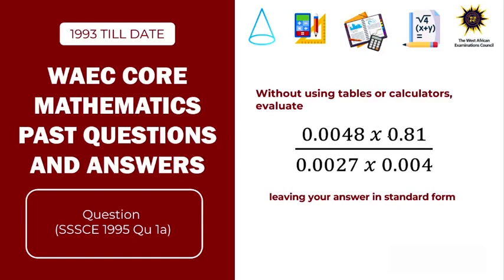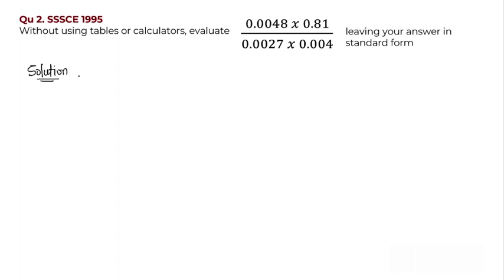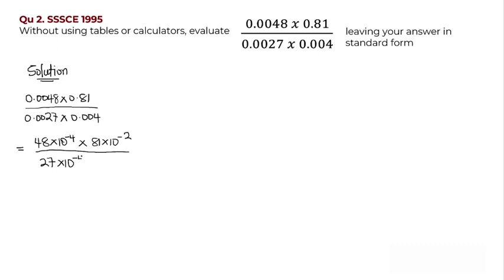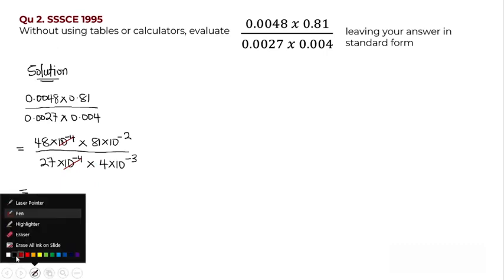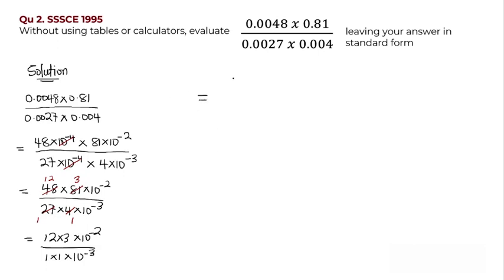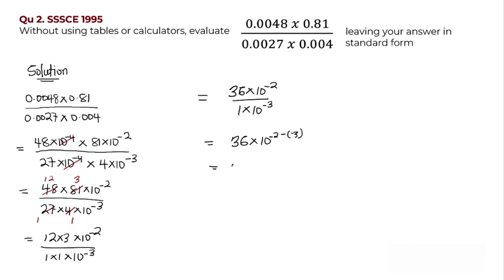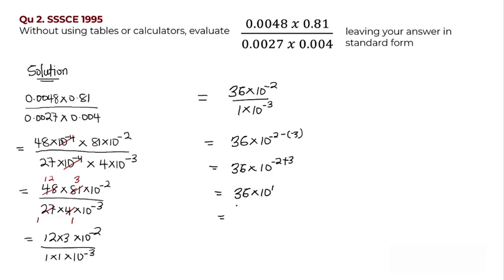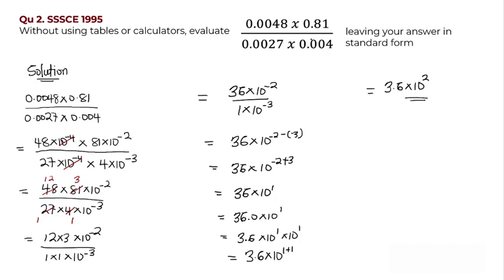WASSCE Core Mathematics Past Question and answer (SSSCE 1995 Q1a)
WAEC Core Mathematics Past Question and answer
This video provides the solution to WAEC's SSSCE 1995 Q1a